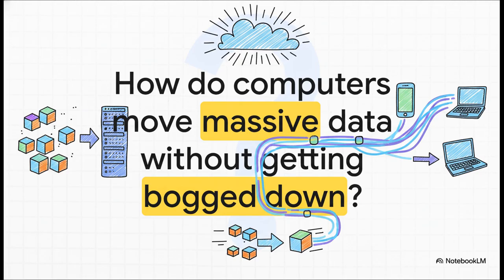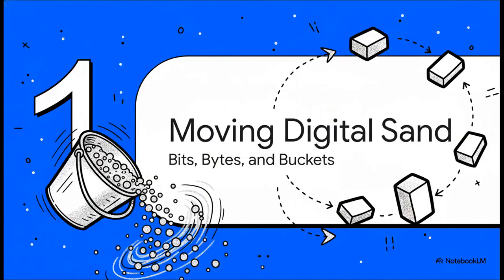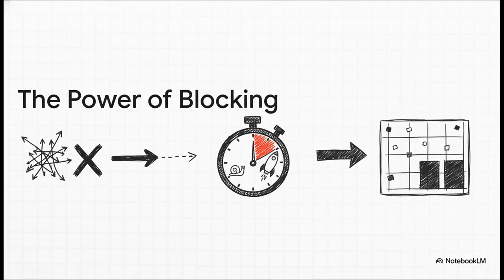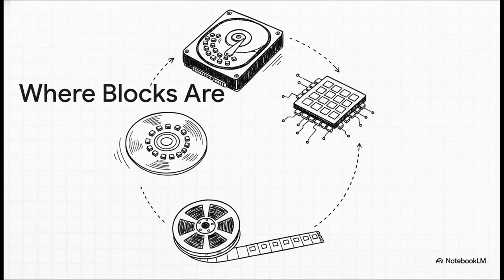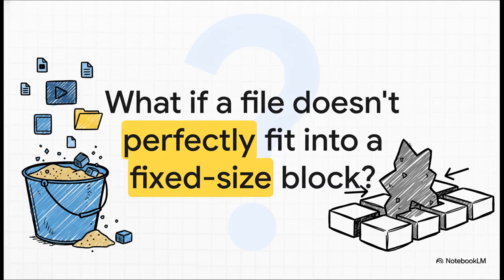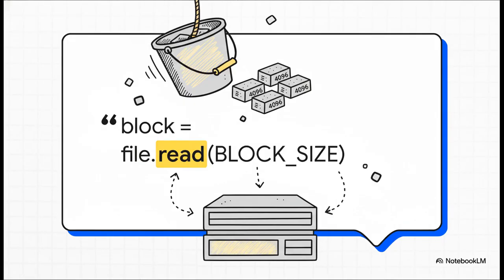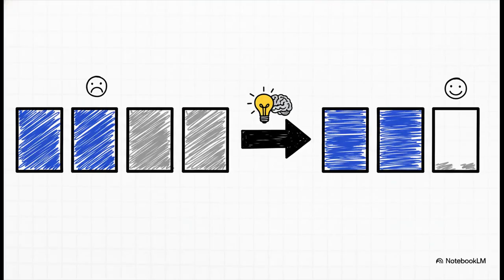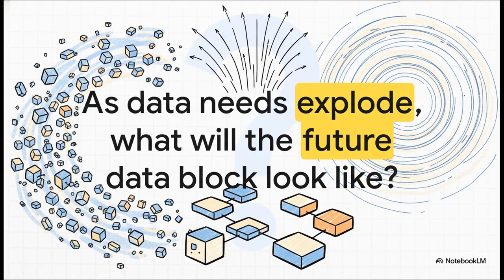Block (data storage)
Foundations of Block Data Storage and Abstraction
In computing, blocks serve as the fundamental units for organizing and transferring data by grouping bits or bytes into segments of a fixed length. This structural method, known as blocking, enhances system performance by reducing operational overhead and maximizing the efficiency of data streams across various storage media. While most file systems utilize these abstractions to manage hardware, the mismatch between file sizes and block dimensions can lead to internal fragmentation and wasted space. To mitigate these inefficiencies, modern technologies employ specialized techniques like suballocation or support for variable block sizes. Ultimately, block storage provides a critical layer of abstraction that allows databases and applications to interact seamlessly with physical hardware or network-based storage arrays.